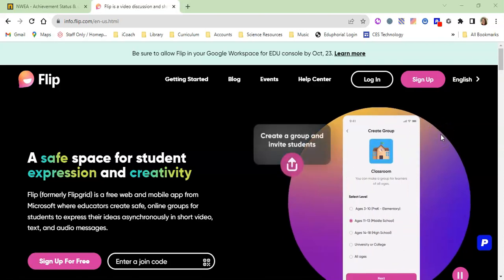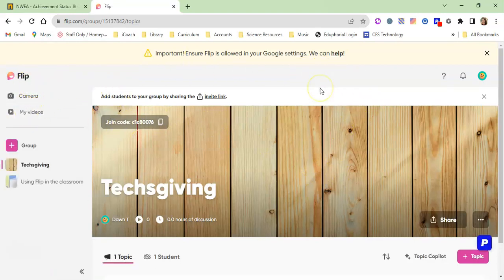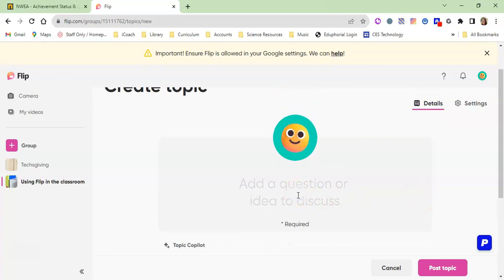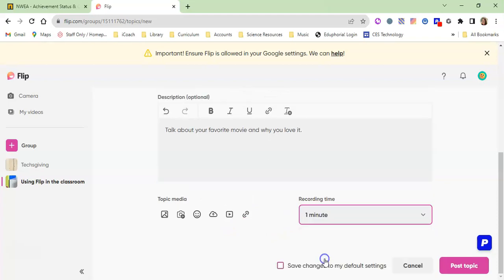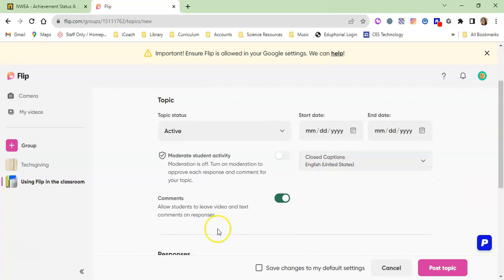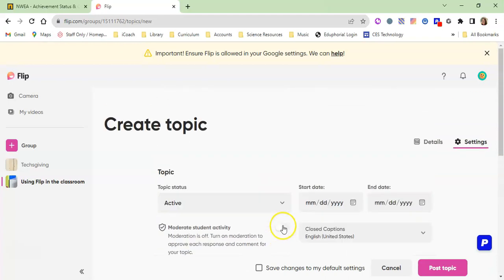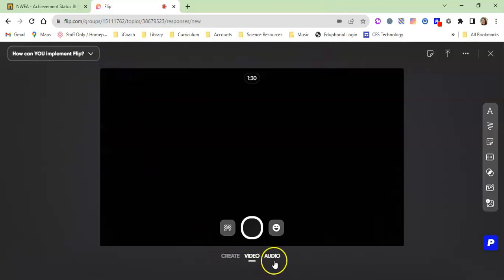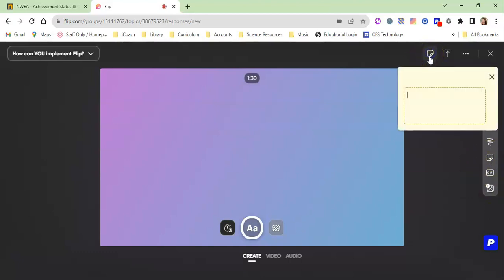How to use Flip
Shows how to use Flip and what tools students have when they open a topic.